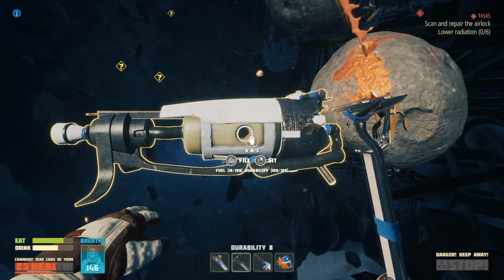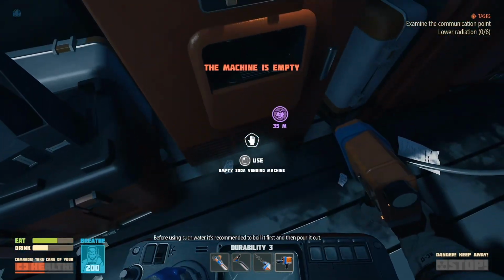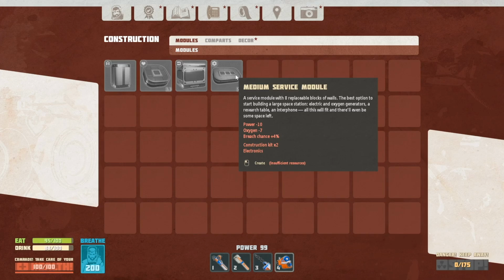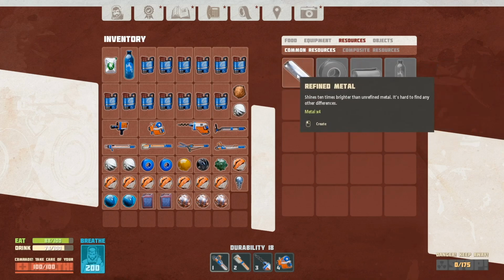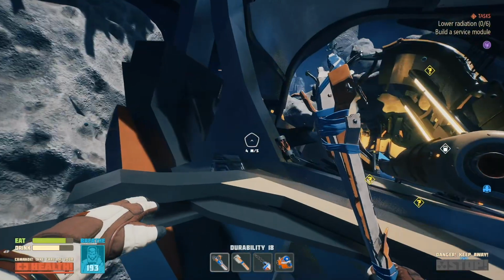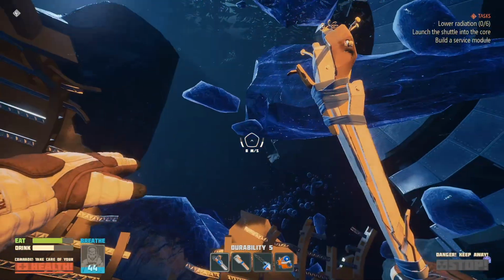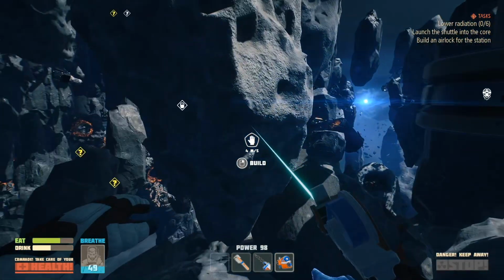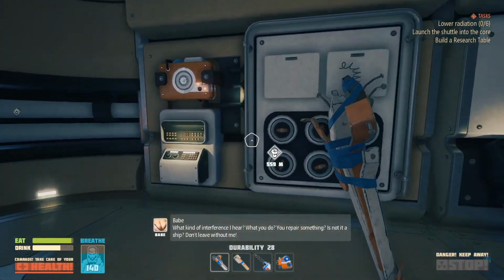Yeti Plays Breathedge | Let's Play Breathedge Gameplay Playthrough part 7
Breathedge is an open world survival crafting and base building game with.. some humour... set in space, undoubtedly comparable in ways to Subnautica! I've had my eager eye on Breathedge for a couple years, so let's play!